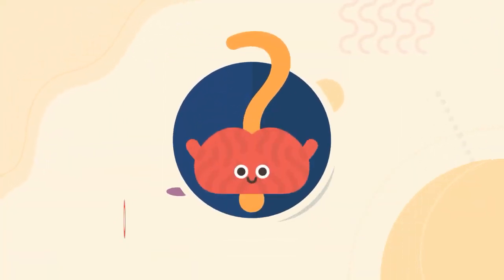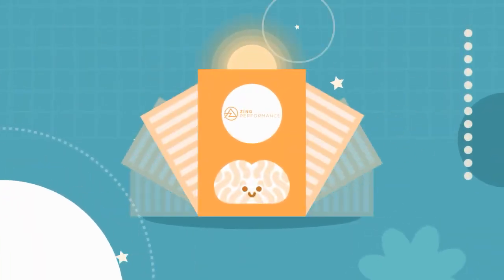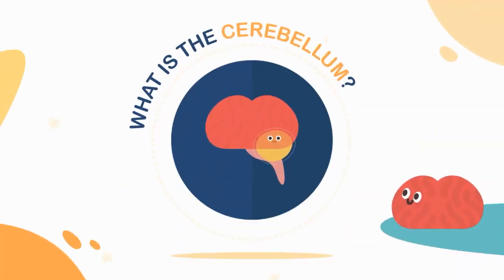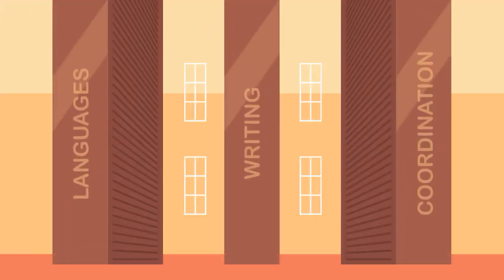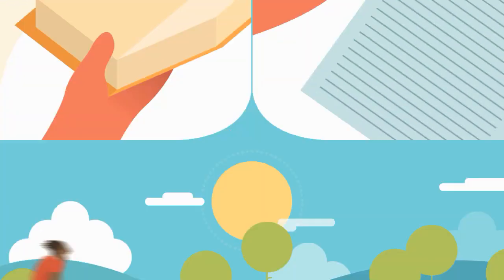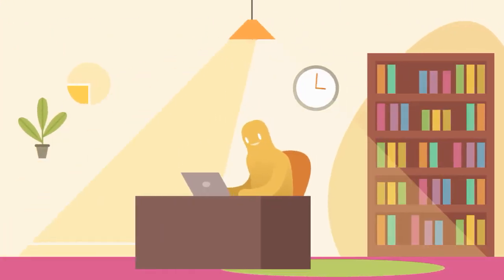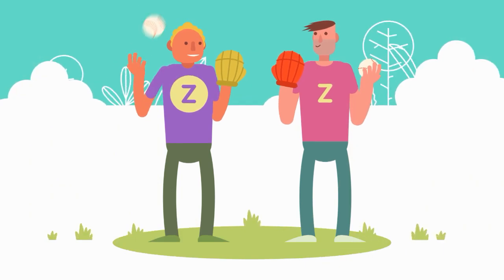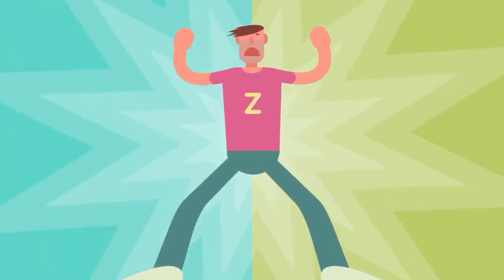Explainer Learning Zing